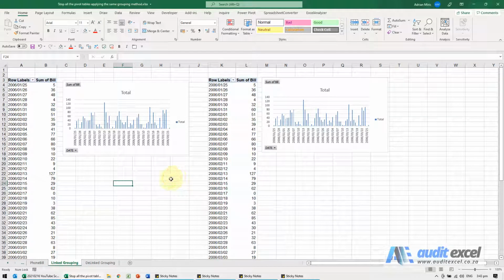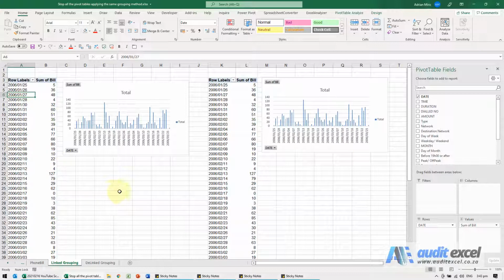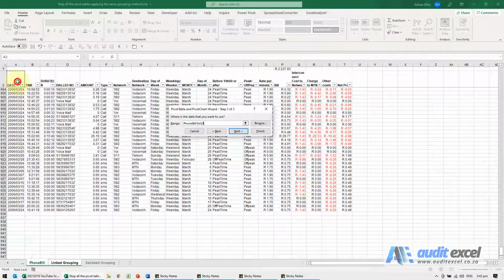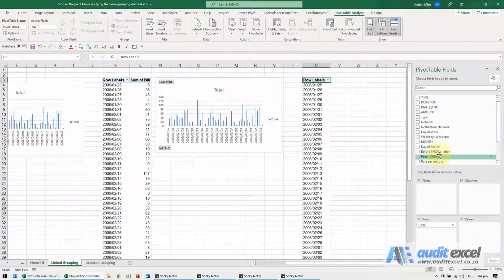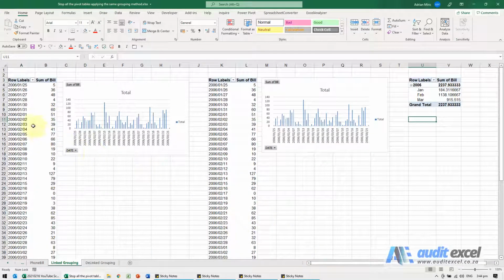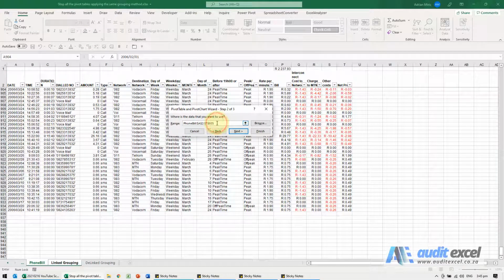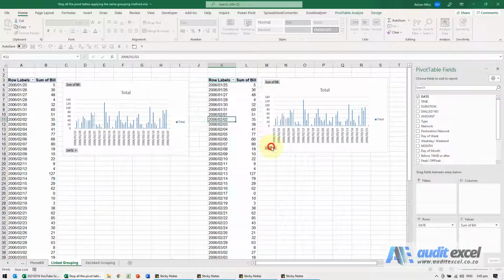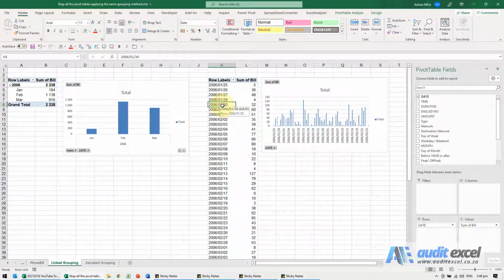Stop all Pivots applying the same grouping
00:00 Grouping of 1 pivot table affects other pivot tables
00:25 Creating a new Pivot Table that does not use the same groupings
01:35 Adjusting existing Pivot Table to not share grouping with other Pivot Tables

How to stop Pivot Tables from applying the same grouping to all Pivot Tables when changes are made.